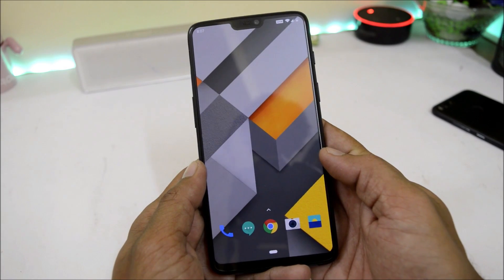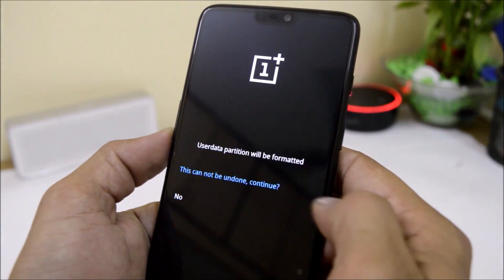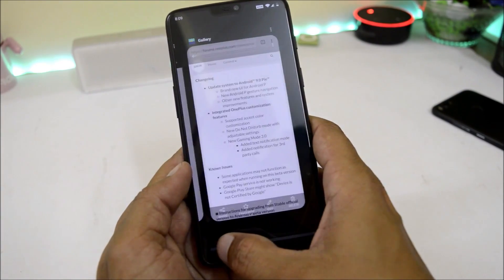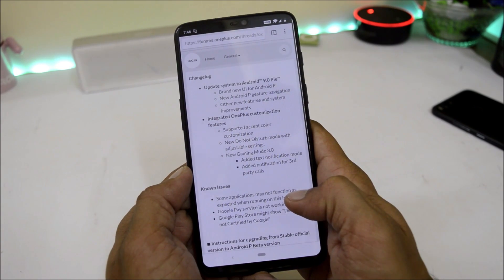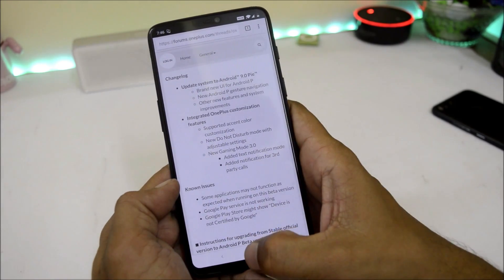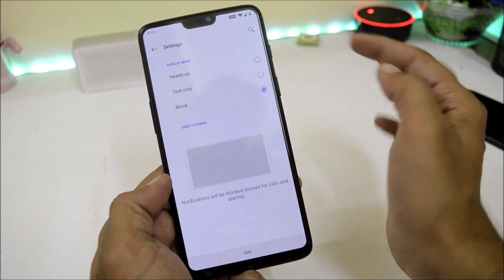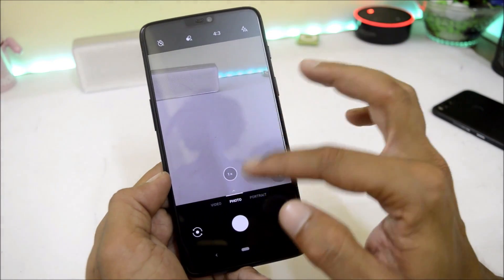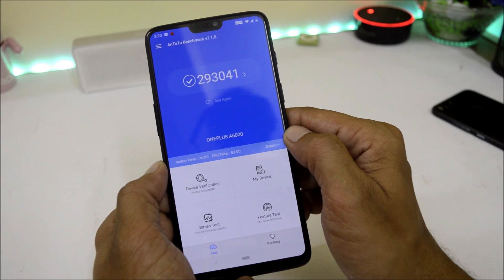Oxygen OS Open Beta 1 Android P (9.0) for Oneplus 6!!!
This is the first Open Beta for oneplus 6 Based on android PIE.

Changelog
Update system to Android™ 9.0 Pie™
Brand new UI for Android P
New Android P gesture navigation
Other new features and system improvements
Integrated OnePlus customization features
Supported accent color customization
New Do Not Disturb mode with adjustable settings
New Gaming Mode 3.0
Added text notification mode
Added notification for 3rd party calls
Known Issues
Some applications may not function as expected when running on this beta version
Google Pay service is not working
Google Play Store might show "Device is not Certified by Google